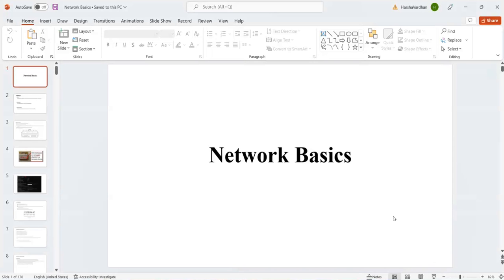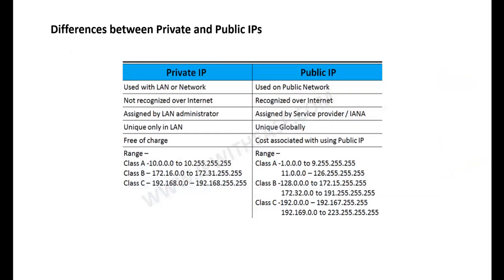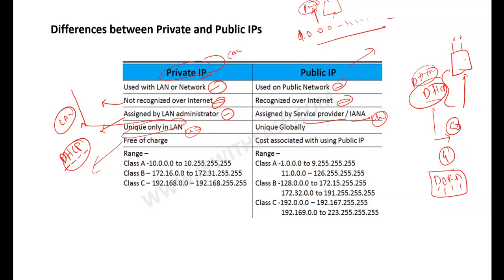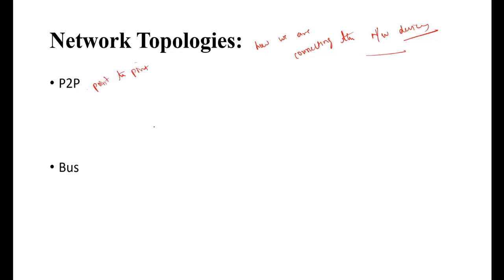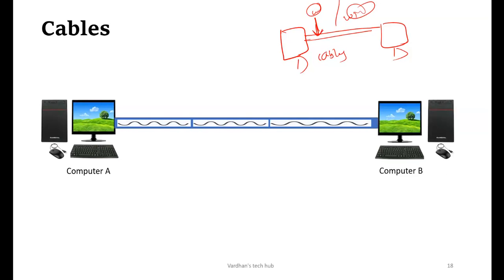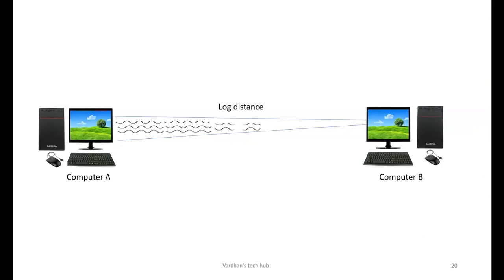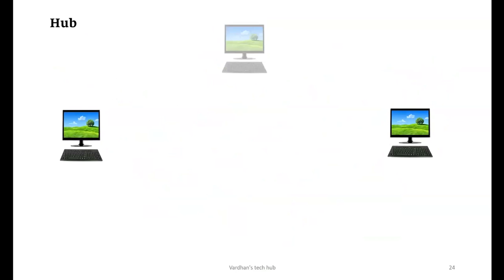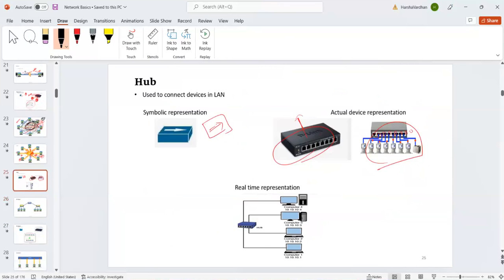2. Private and Public IPs, Network Types, Network Topologies, Network Cables, Repeater and Hub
Computer Networking Basics By Vardhan's Tech Hub  : Private and Public IPs, Network Types (LAN, MAN & WAN), Network Topologies, Network Cables ( LAN & Optical Fiber Cables),Repeater and  Hub